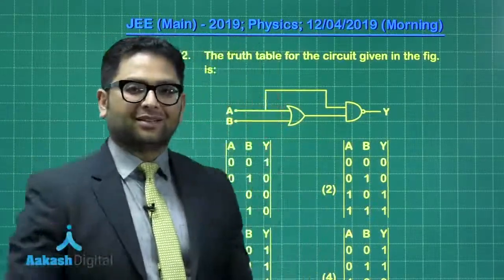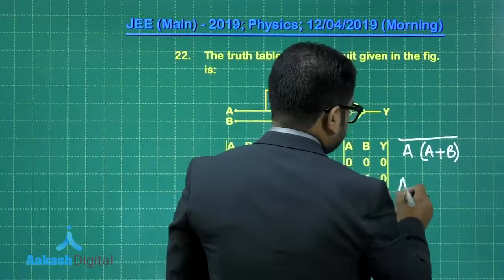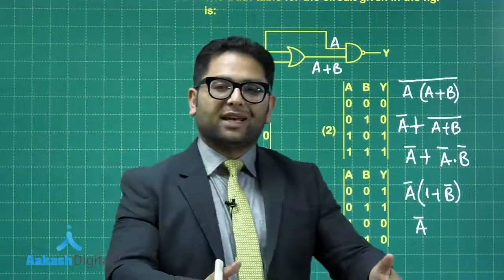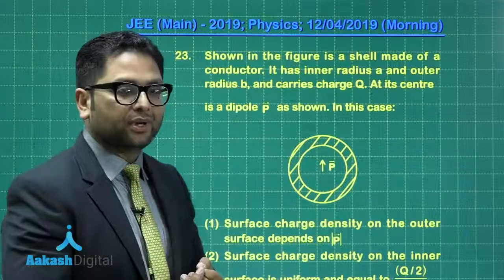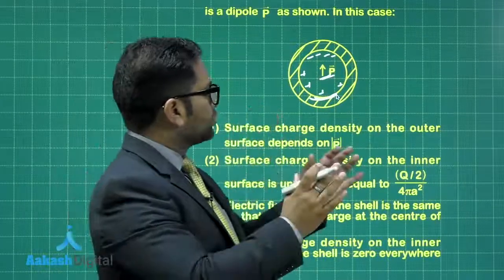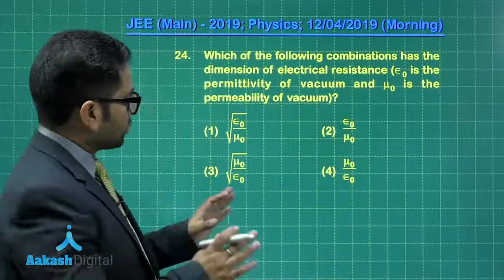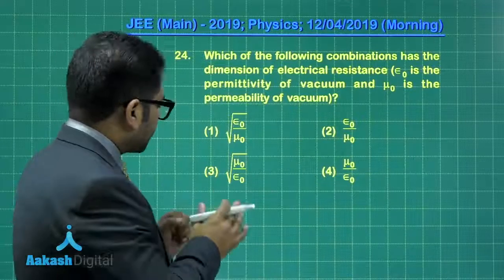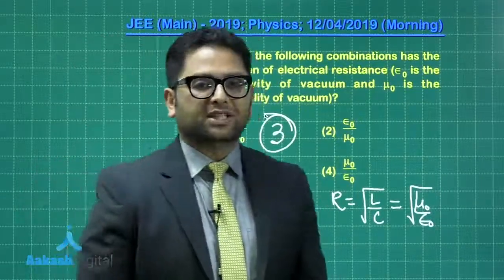JEE MAIN 2019 PHYSICS 12 04 2019 Morning Q. 22 to 24 Solution